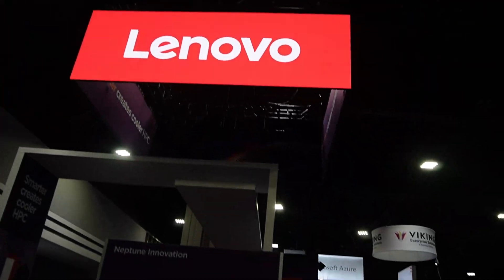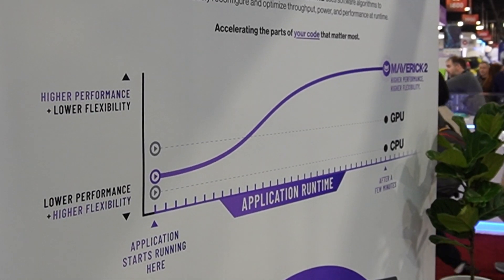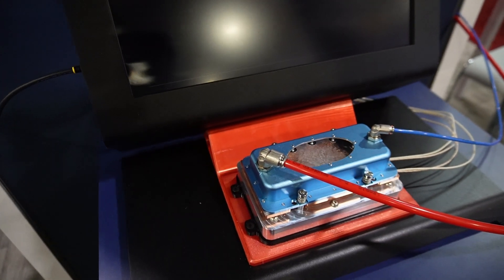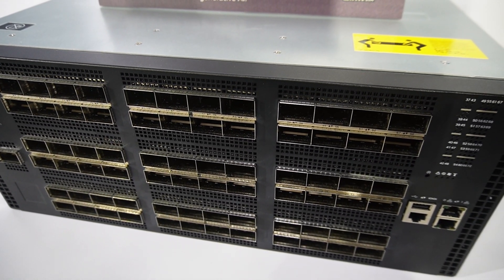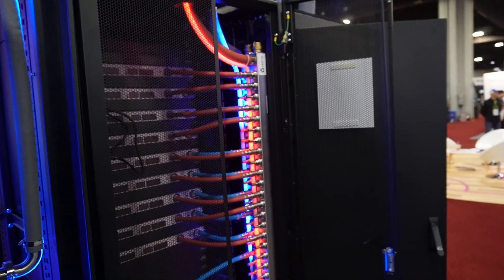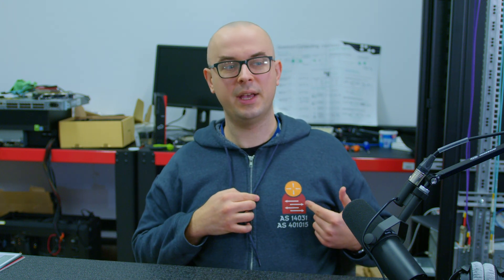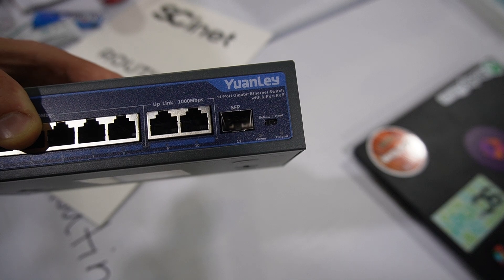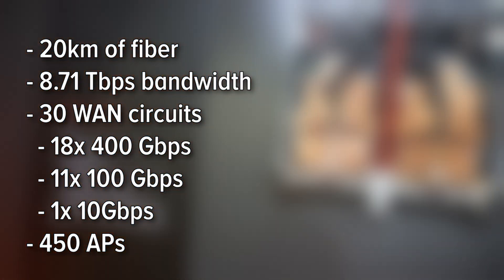Latest Datacenter, AI and HPC Tech at the Supercomputing 2024!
Here we are once more, at lest this time I took with me better camera equipment. I took ridiculous amount of, uh, somewhat decent footage and quite possibly I might do an episode more or two. Some technologies can be either described in 30sec brief or in 30min video, there is no in between. Overall I think I managed to do an interesting and somewhat complete recap of the Sueprcomputing conference.

I also found out that many vendors have "no interviews and no voice recording" policy :O

00:00 - Intro
00:47 - Conference highlights
07:05 - Scinet